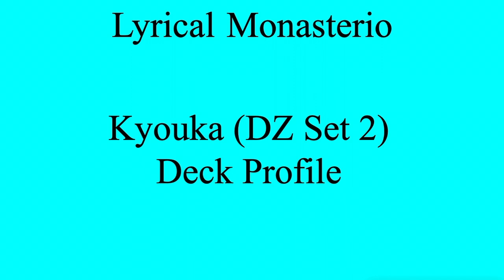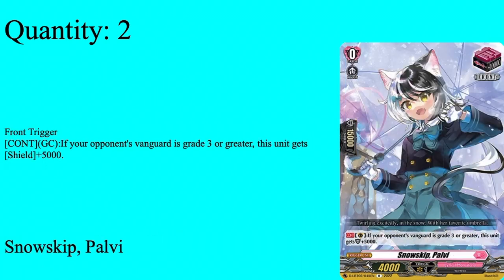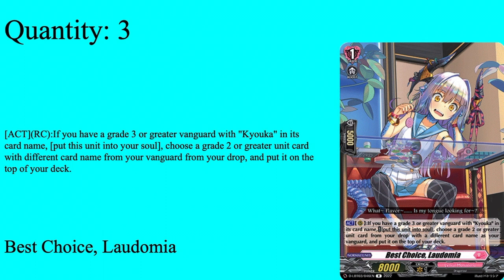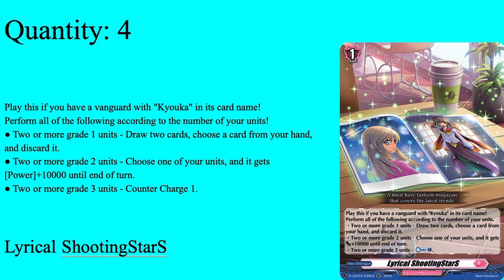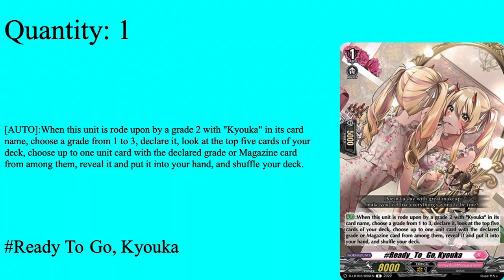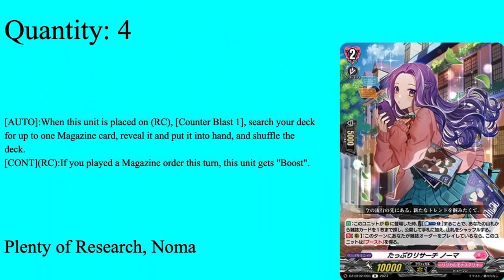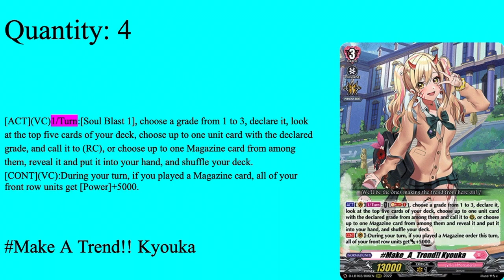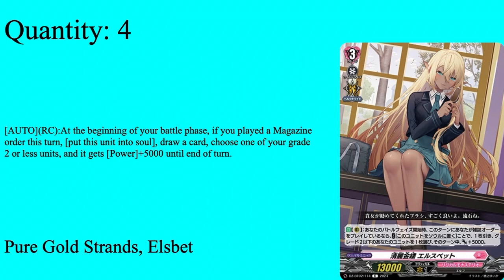Lyrical Monasterio: Kyouka (DZ Set 2) Deck Profile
Hey guys, it's Vanity Ezel back at it again with another Cardfight Vanguard deck video. This time we have the worldwide famous idols from Lyrical Monasterio who aspire to be the trend setters for the next generation. These idols are led by Kyouka, a demon girl with a sure fire way to make it to the top of the world through the Lyrical SS, a special magazine edition from the whale riding nation that gives the latest deets on all of the up and coming idols. Once they've reached the top of the idol world they won't ever let it go, not as long as Kyouka has her sights set on the magazine headlines. Stand Up, Vanguard!